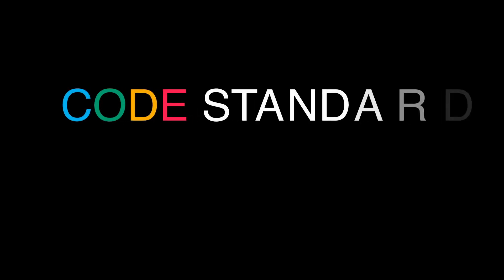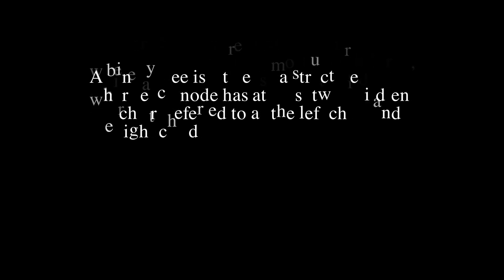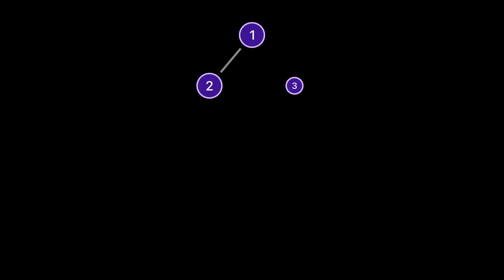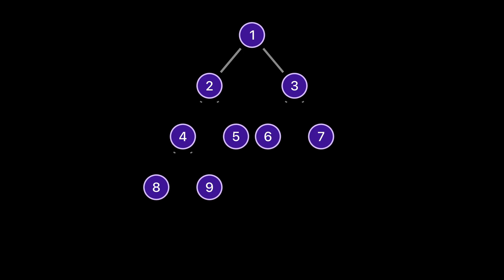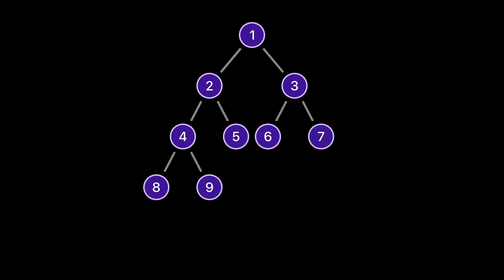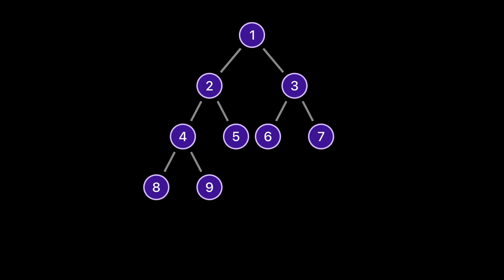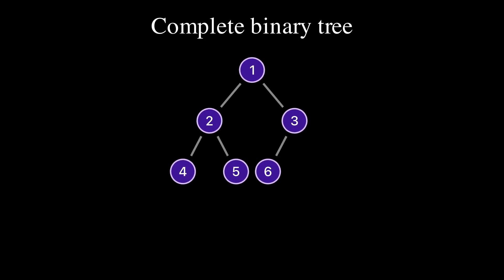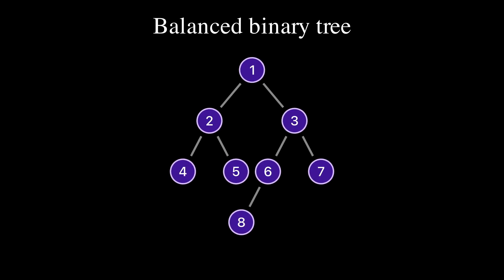What is a Binary Tree - CodeStandard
What is a binary tree data structure

This video is made using the animation engine Manim